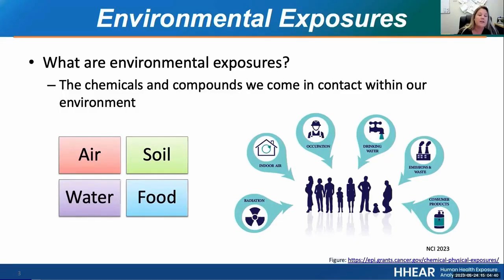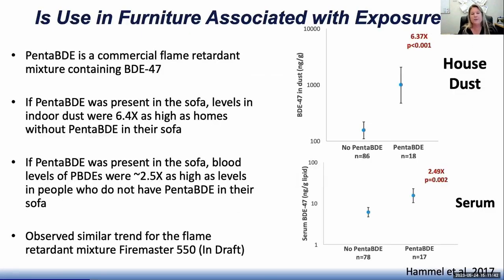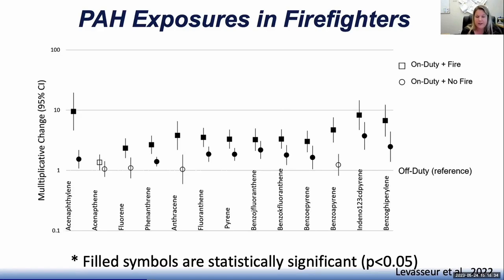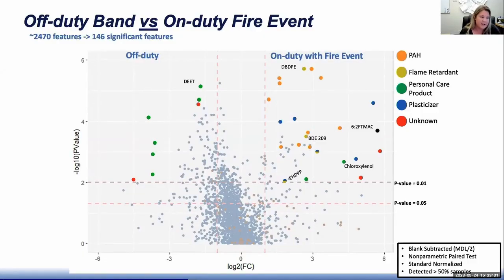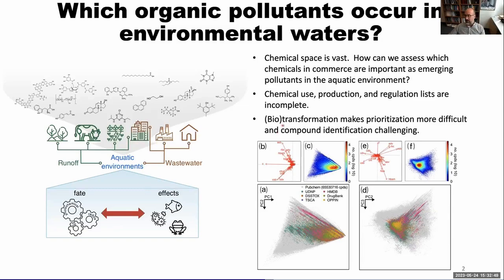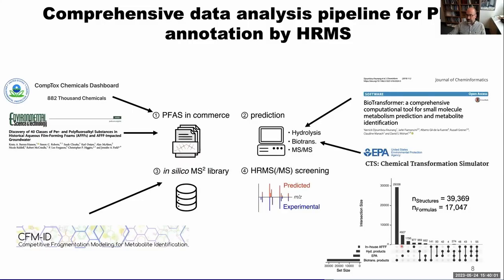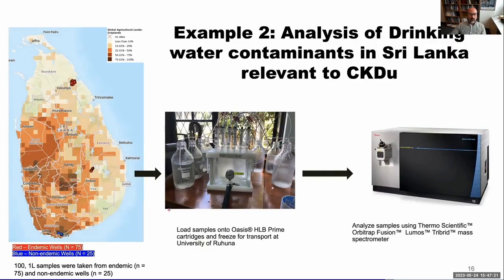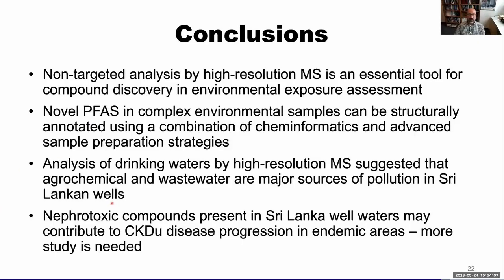Chemical Characterization of Environmental Samples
Presentation on targeted and nontargeted approaches used in analyzing environmental samples, including water, dust/soil, and personal measurements such as handwipes and wristbands, to address important questions about exposure sources and pathways.